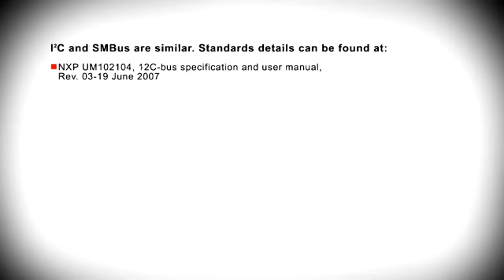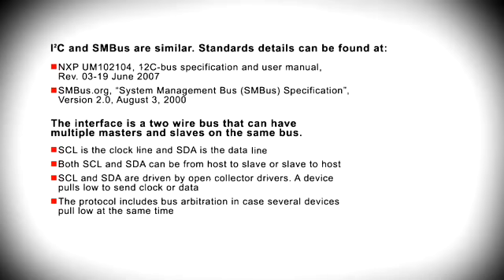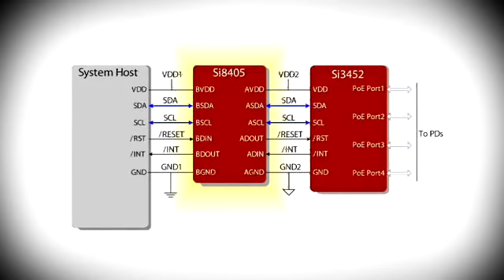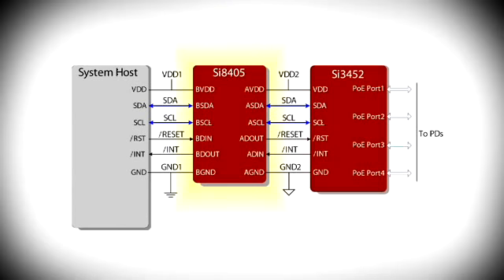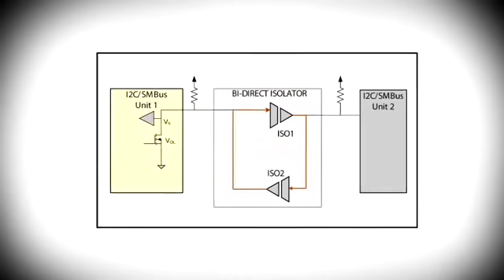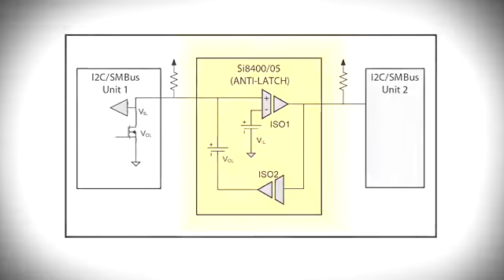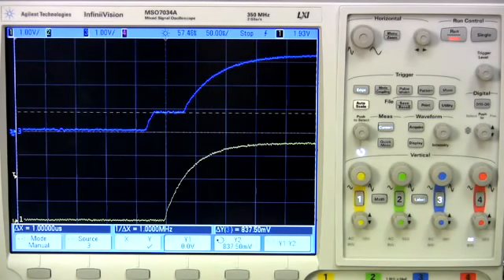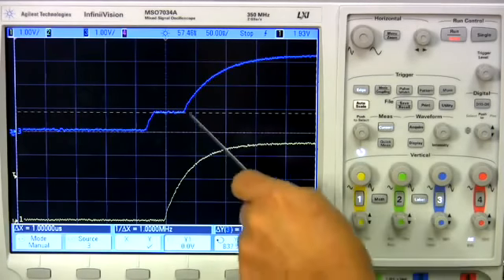karen-test-medium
karen-test-medium- updated